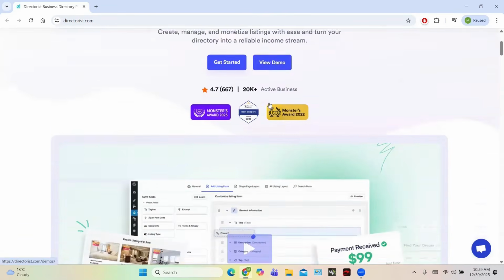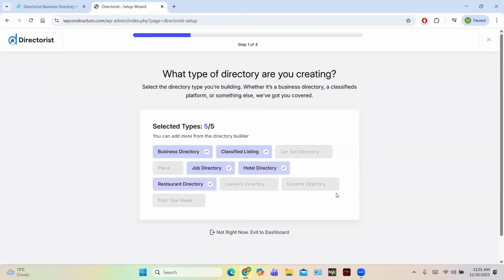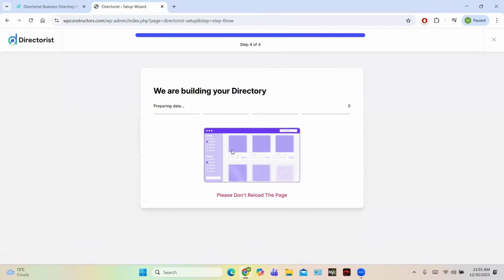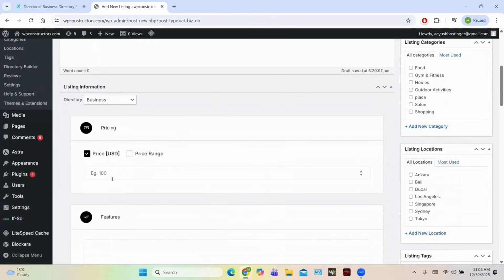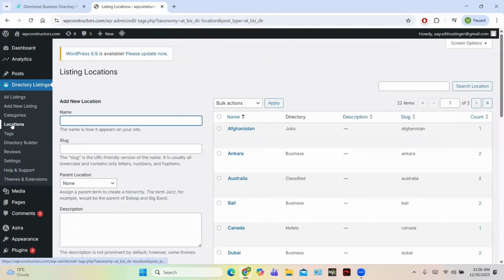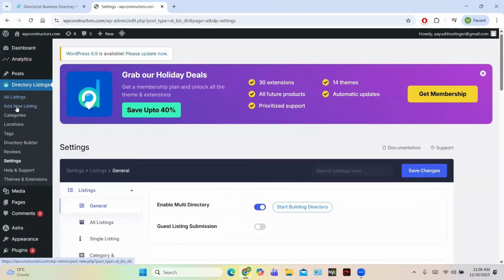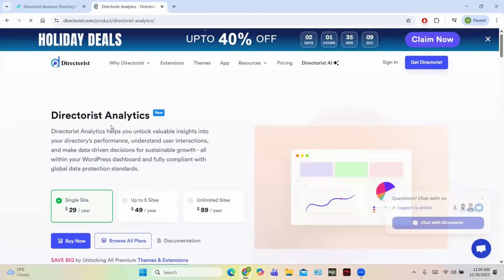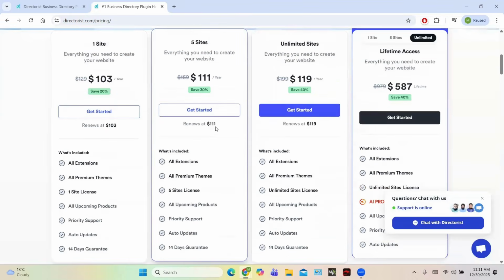How to Create a Business Directory in WordPress with Directorist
Are you looking for the best way to build a professional business directory on your WordPress site? In this video, we dive deep into Directorist, a powerful and versatile plugin that lets you create everything from local business listings to job boards and tourism directories. Learn how to turn your website into a profitable information hub with just a few clicks.

🚀 This comprehensive review covers the entire setup process, from installing the plugin to launching your first listing. We explore the built-in monetization options that allow you to charge for featured listings via PayPal or bank transfer. You will also see how the directory builder works, allowing for custom fields, map integrations, and easy category management. Whether you are a developer or a business owner, this tool provides the flexibility needed to manage data effectively.

🛠️ We also take a look at the 35+ extensions available, such as analytics, social login, and booking managers. These tools help you scale your directory and provide more value to your users. Finally, we break down the pricing plans, including the valuable lifetime access deal that ensures you have support and updates for years to come.

Chapters:
0:00 Introduction to Directorist
1:05 Installation and Activation
1:55 Setup Wizard and Directory Types
2:45 Monetization and Location Settings
3:30 Importing Demo Content
4:15 Creating Your First Listing
5:30 Managing Categories and Locations
6:45 Using the Directory Builder
7:40 Reviews and Plugin Settings
8:25 Extensions and Integrations
10:00 Pricing Plans and Lifetime Deals
11:00 Final Thoughts and Conclusion